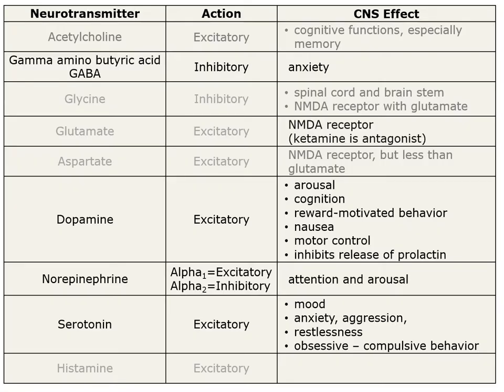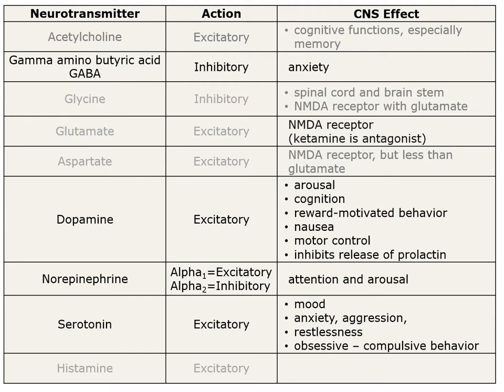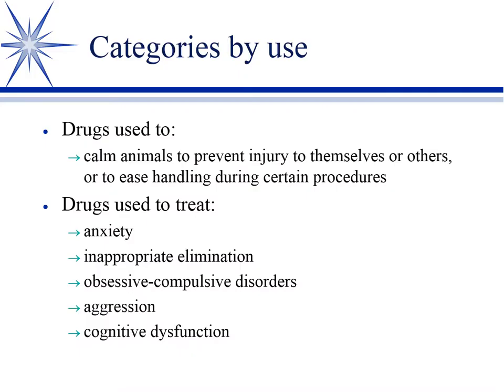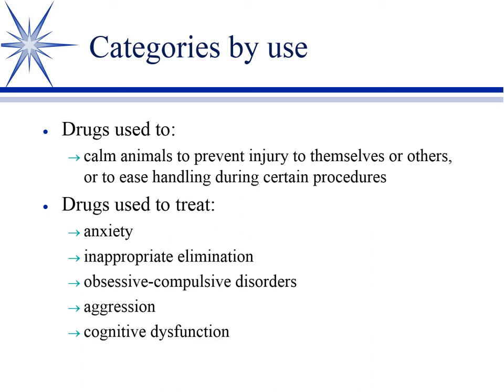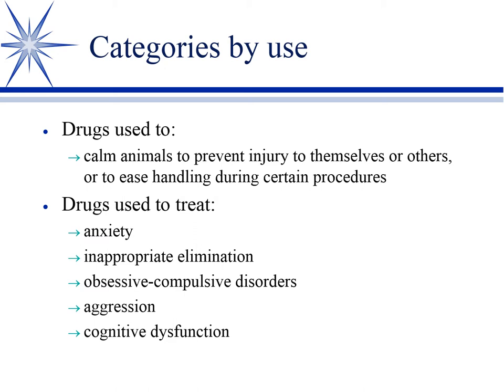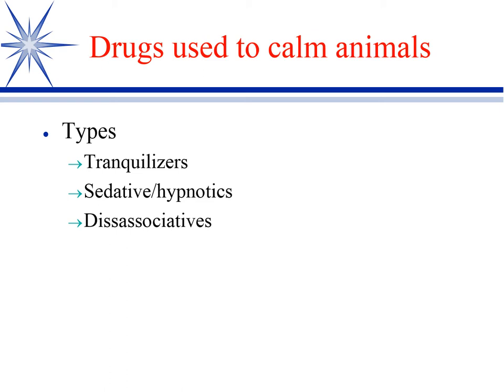Psychoactive Drugs Used in Veterinary Medicine, Part 1: Introduction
Introduction to the therapeutic use of psychoactive drugs in veterinary medicine by Cory Langston, DVM, PhD, DACVCP of the Mississippi State University College of Veterinary Medicine.